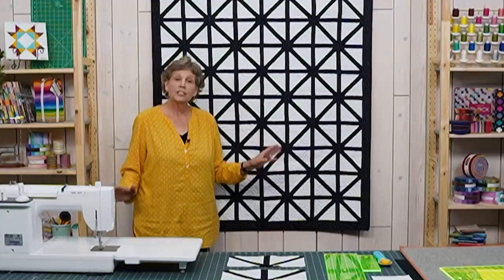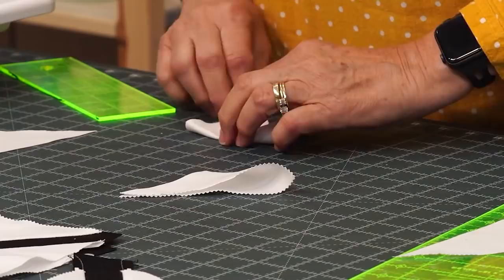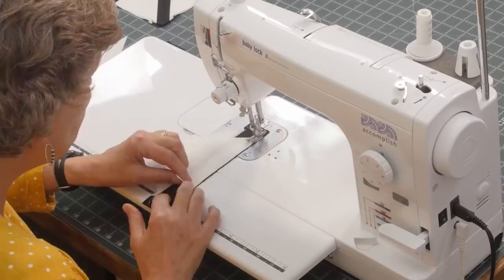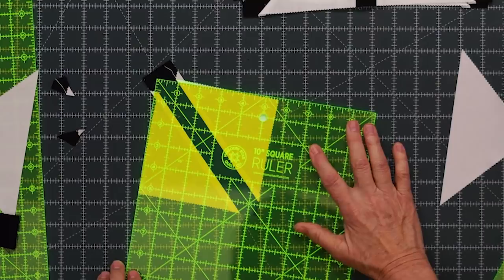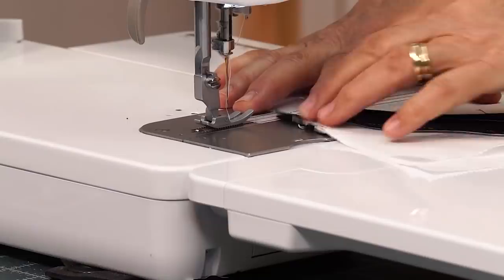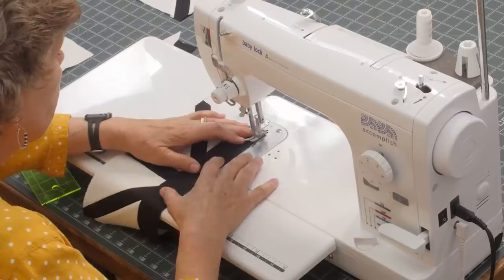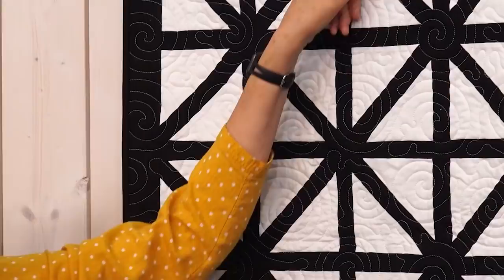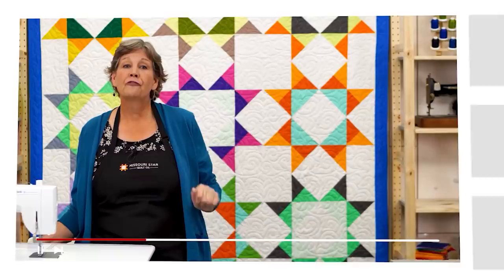Make a "Ditto" Quilt with Jenny Doan of Missouri Star (Video Tutorial)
Jenny Doan demonstrates how to make a cute, modern asterisk quilt using 5 inch squares of precut fabric (charm packs). For this quilt, Jenny chose a striking solid black and white color palette. This pretty pattern is quick, easy, and so fun to make!